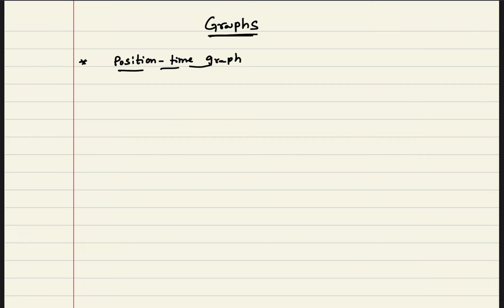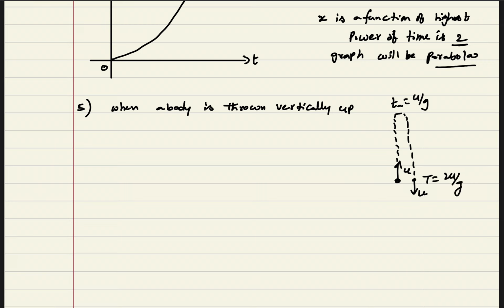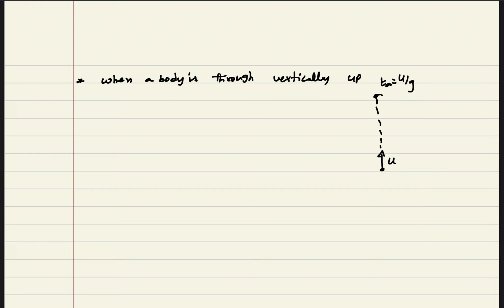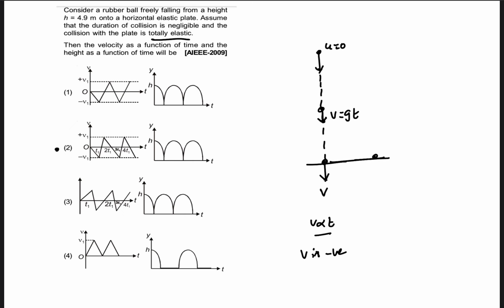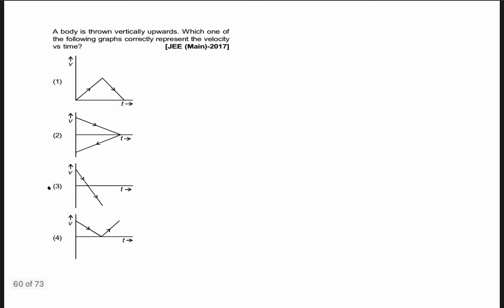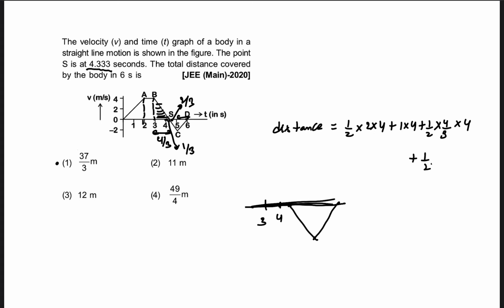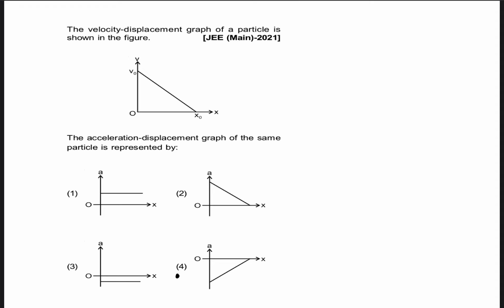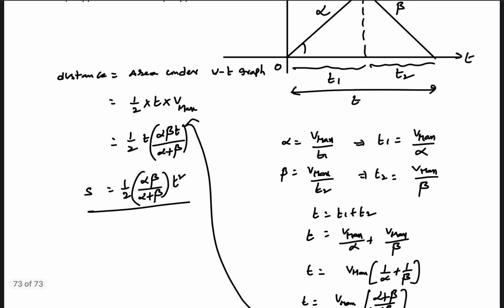Motion in a straight line Revision Lecture-4 For JEE-2025